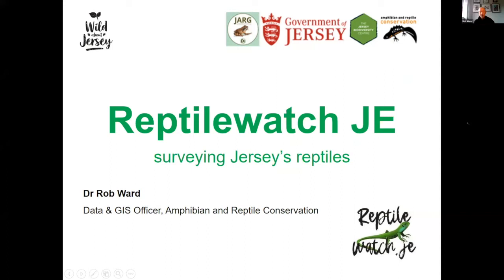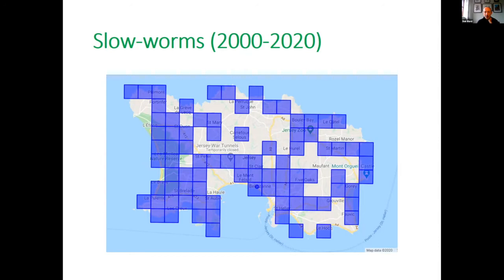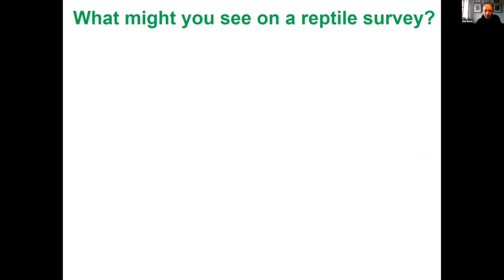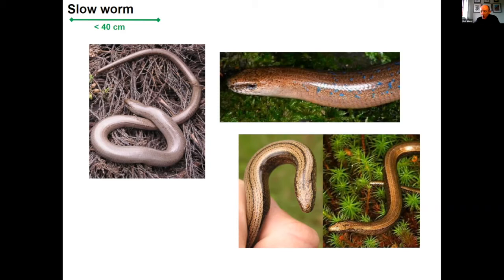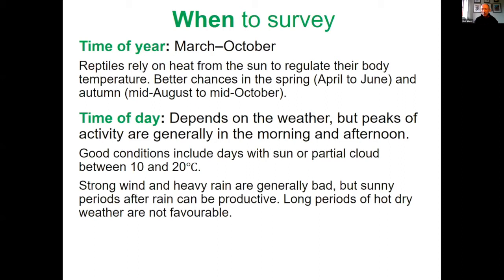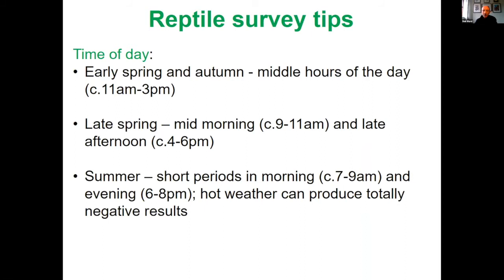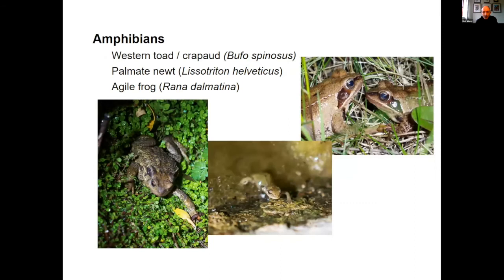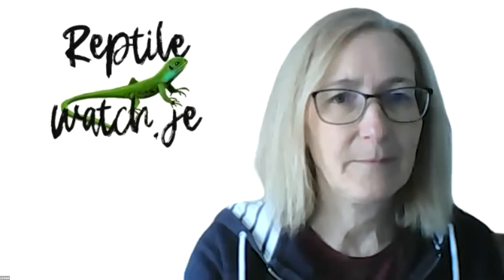Reptiles in Jersey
A talk held by Dr Rob Ward and Liz Walsh on the species ID of reptiles found in Jersey and how to get involved with a local conservation project.